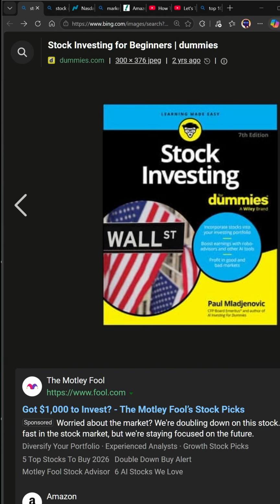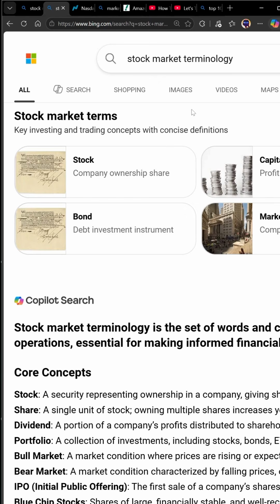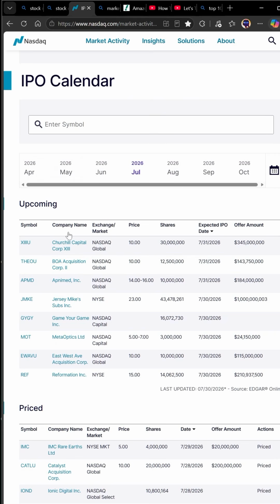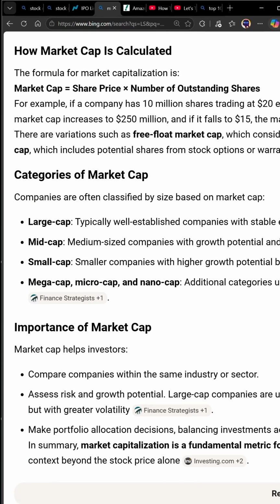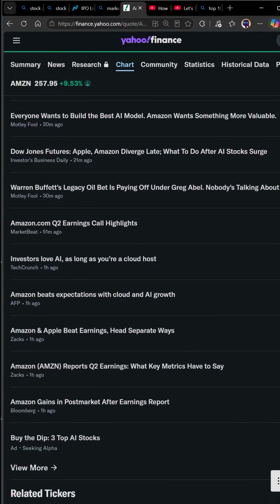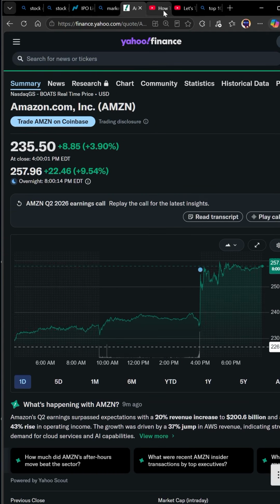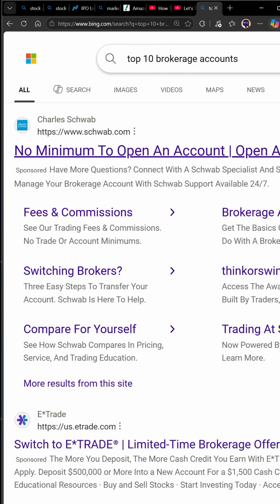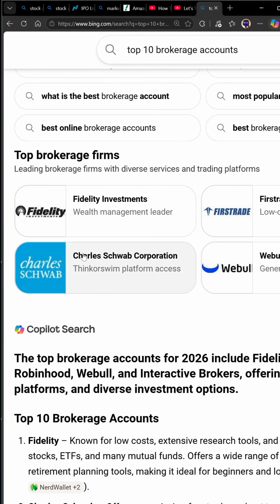Be Encouraged! Learn the market!investing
The market is like learning a new language it takes a long time and should be viewed as something with the potential to both lose money and make money. Learning to manage risk and prevent large loss is key.